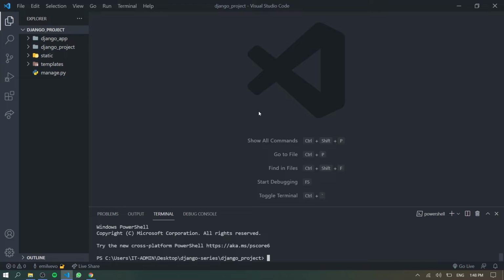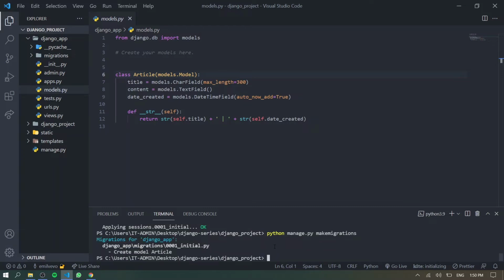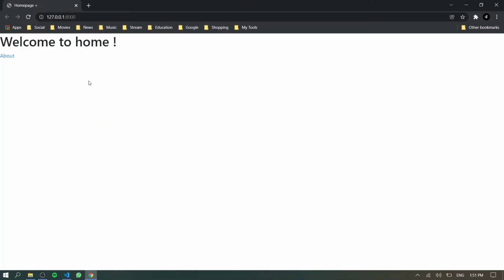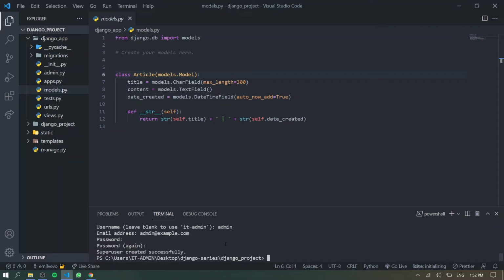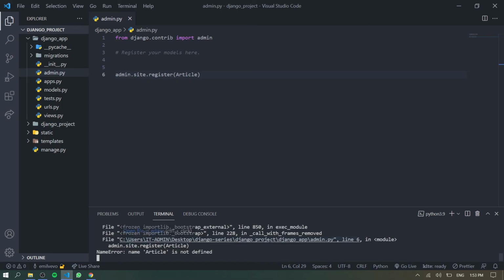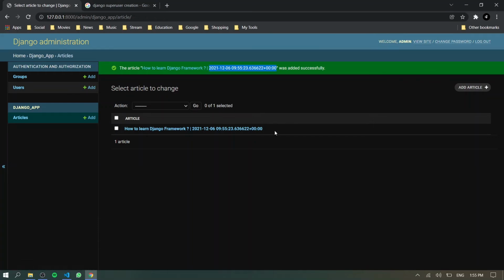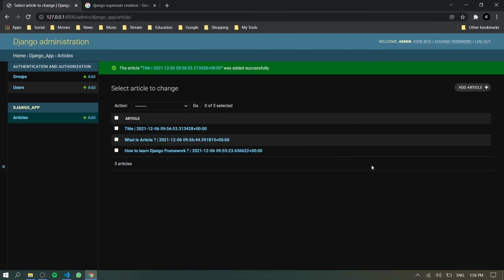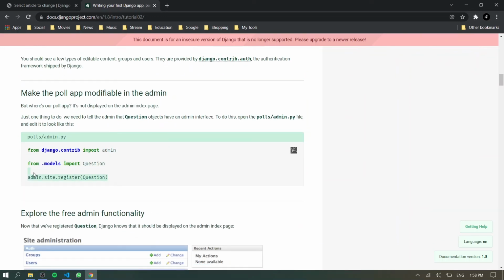Django Tutorial #6 | Administration Page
Hey friends! In this video of Django series I tried to teach you how to work with admin page to push data to our database. At the end of this course, you will be able to build your own full-functioned website. But first, you should have knowledge about some technologies such as Python, Html, Css, Javascript, Flask and cmd. I hope it will be useful for you. Enjoy!